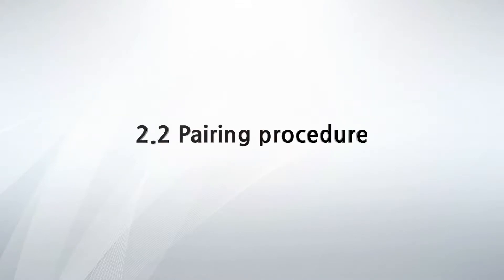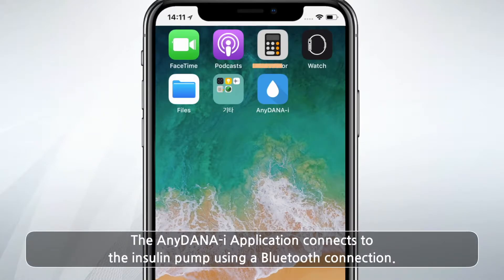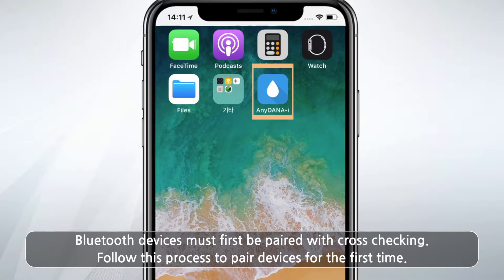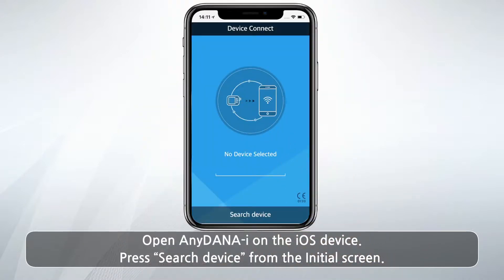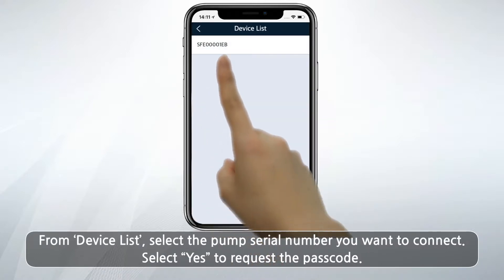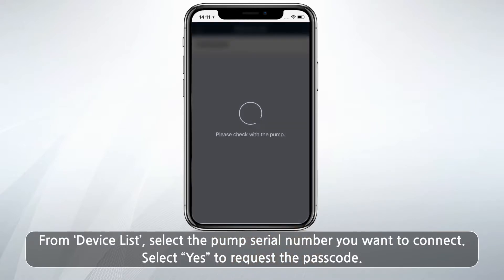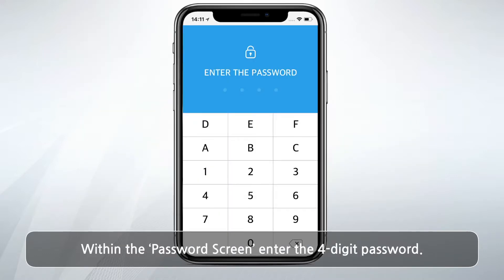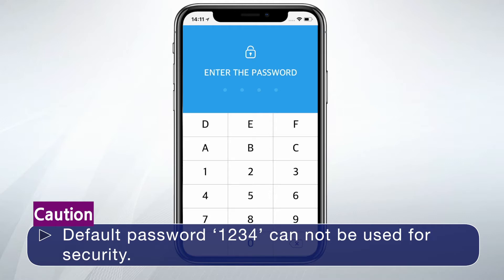[AnyDANA-i USER'S GUIDE] Pairing procedure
AnyDANA-i is a Smart-Phone software Application for use on iOS devices, paired
with the DANA Diabecare RS insulin pump.